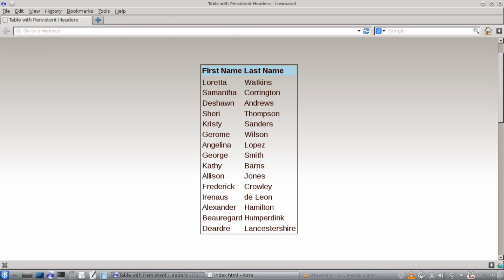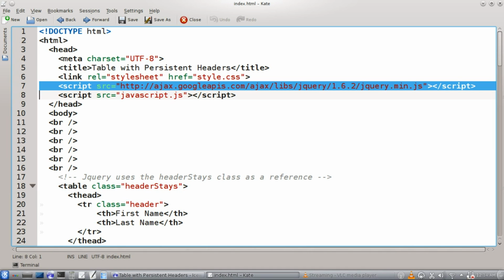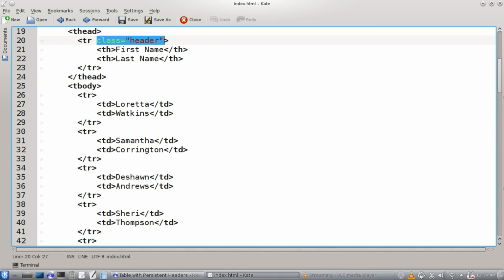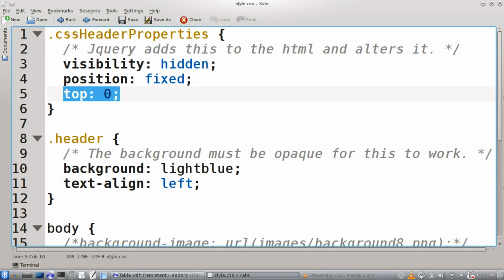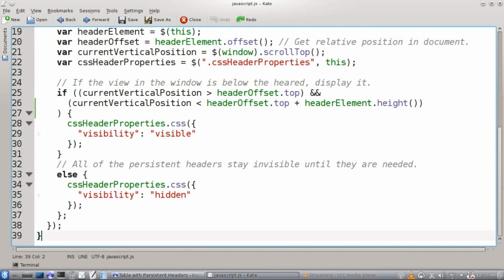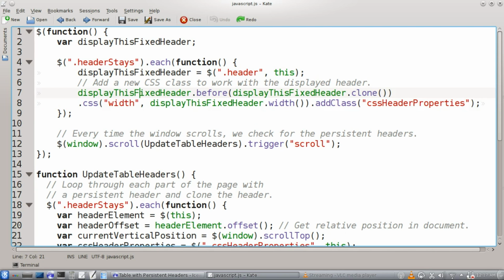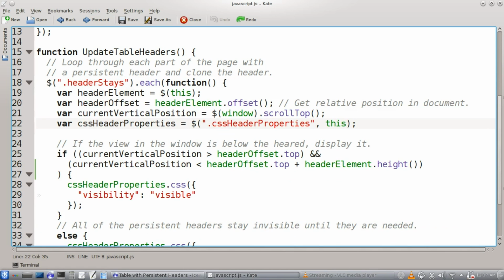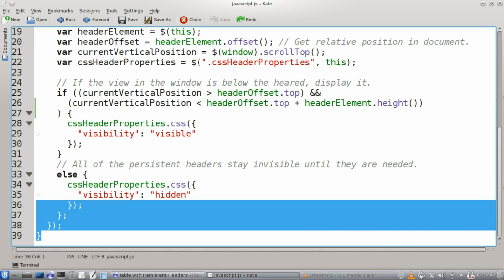Create a Persistent Header for Tables on a Web Page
Make a fixed header that stays on the screen as a user scrolls down the web page. This is useful when displaying large tables with many rows.